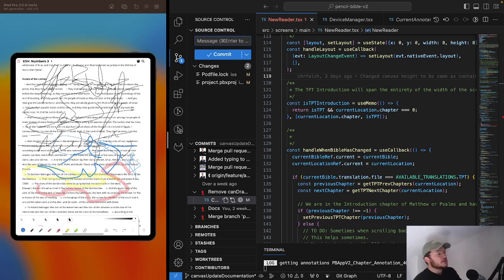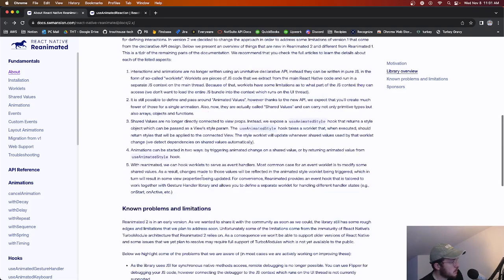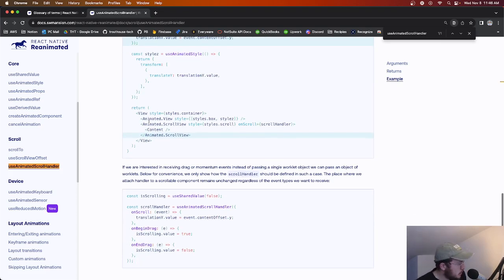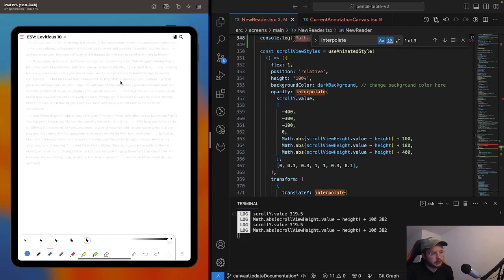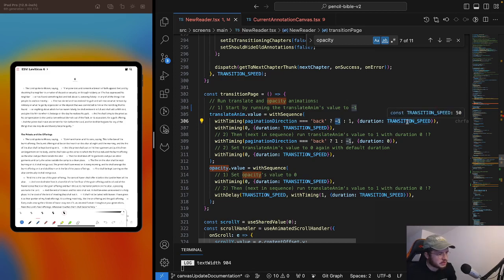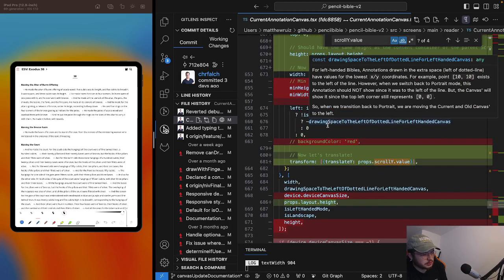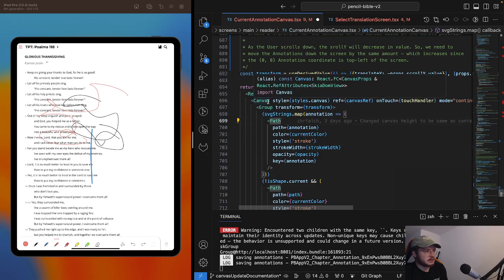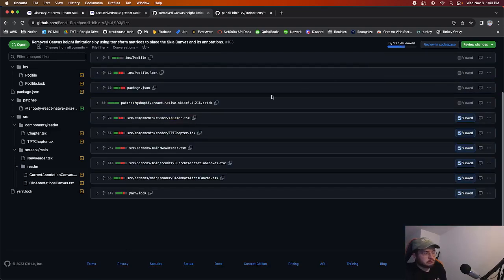Understanding React Native Reanimated - Deep Dive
Hola hola,

Animations in React Native have been such a mystery. I avoided them at all costs. react-native-reanimated (REA) is a lot easier after this 2h deep dive.

- Matt